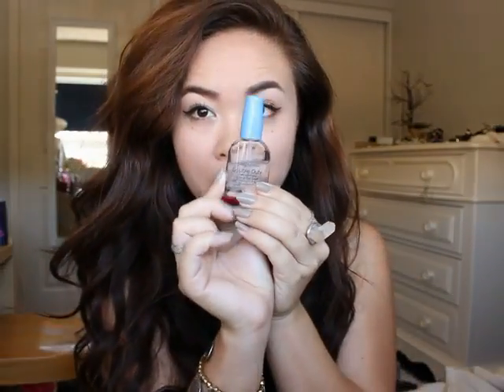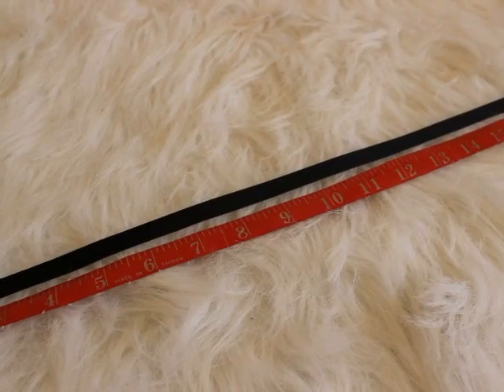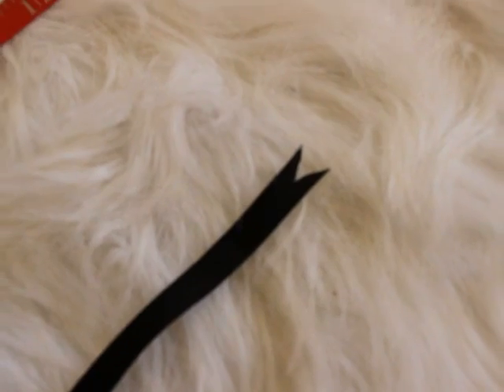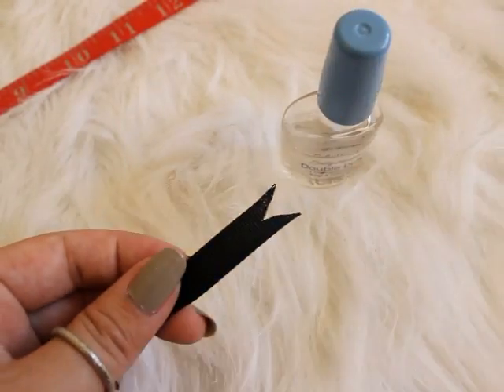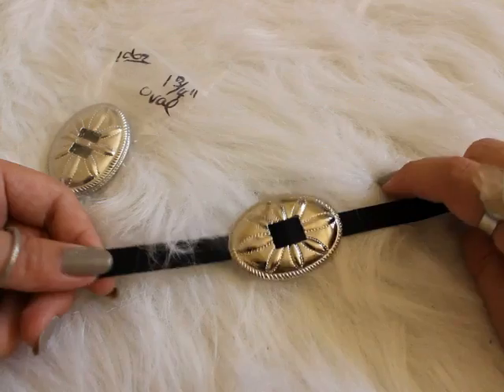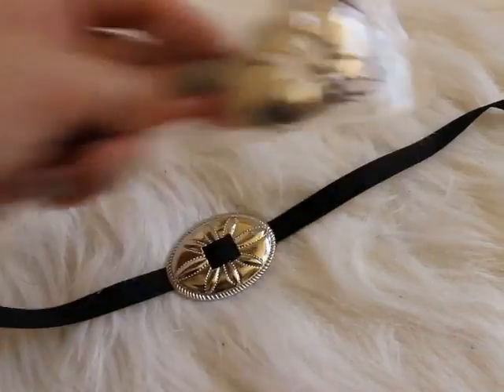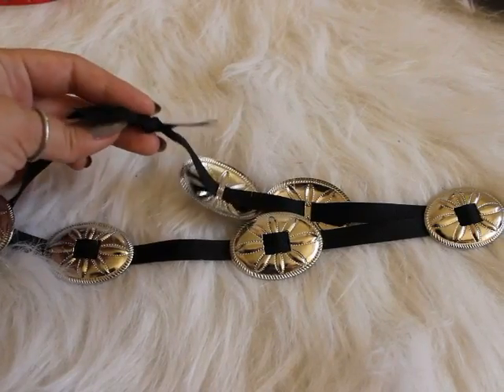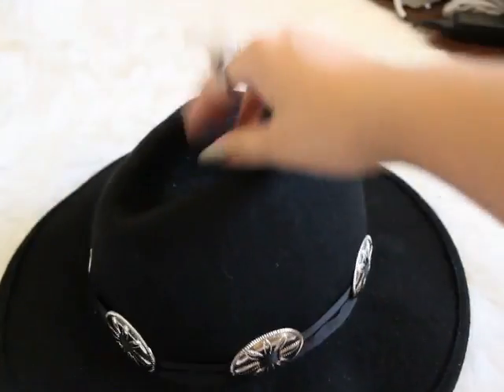How to: DIY Concho Chokers and Bands | Styling Concho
With the fall season shortly arriving, the latest trend at the moment are the infamous conchos! Today I teach you how to create a concho choker or a concho band for your hat without breaking the bank!

Love the concho choker but don't feel like making one for yourself?

Styled outfit:
Concho band and concho choker: DIY
Hat: Target
Dress: Forever 21
Shaggy Jacket: Kohl's
Long skull Necklace: Karmaloop
Shoes: Jeffrey Campbell